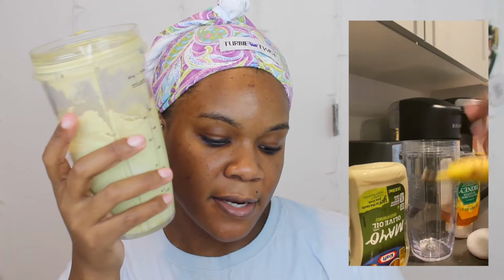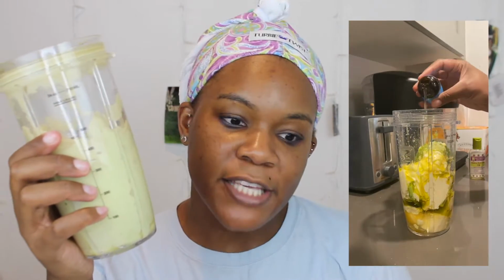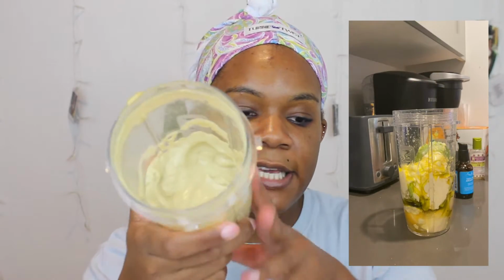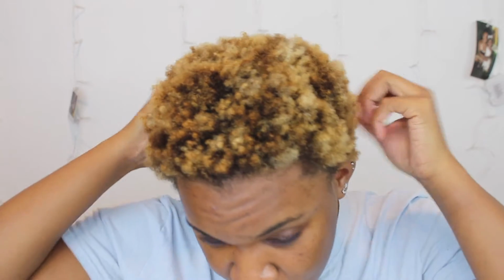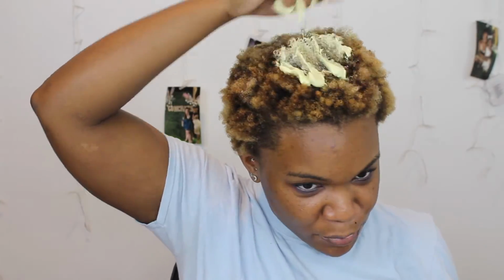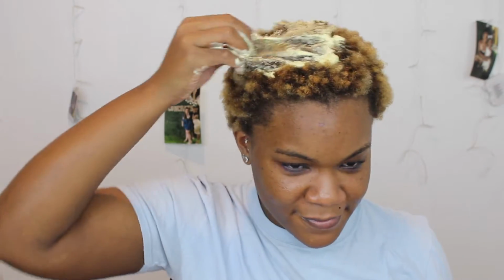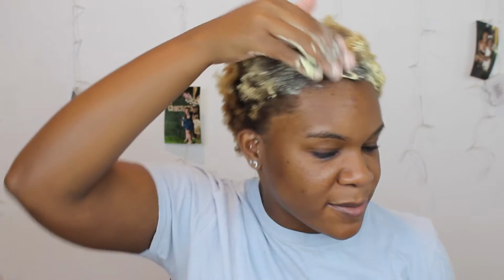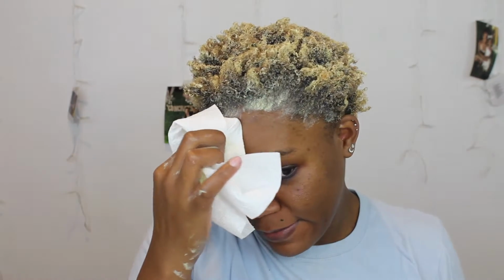Trying the Cardi B Hair Mask???|_ItsGillyy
💫H E Y   G U Y S,

XOXO
💋Gillyy
💃Lets Be F R I E N D S!
🎥L A T E S T   U P L O A D S